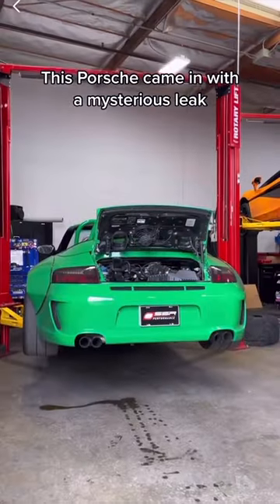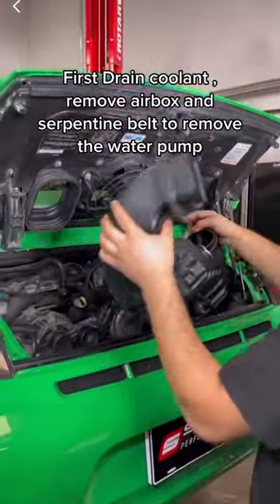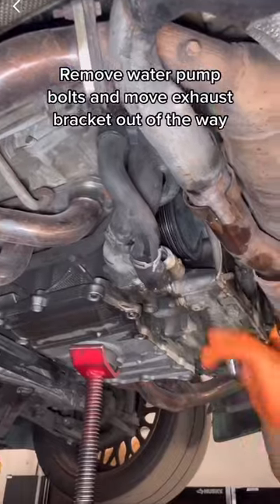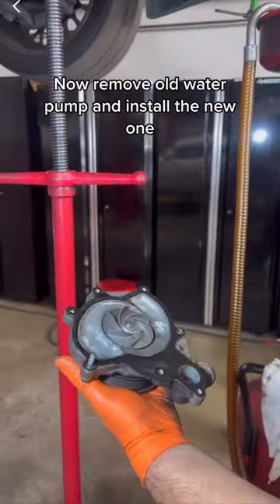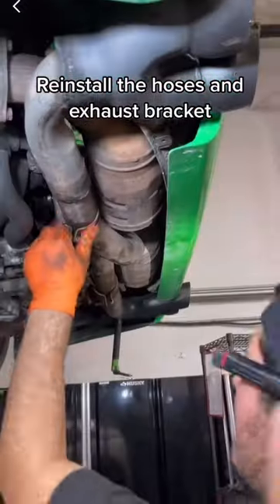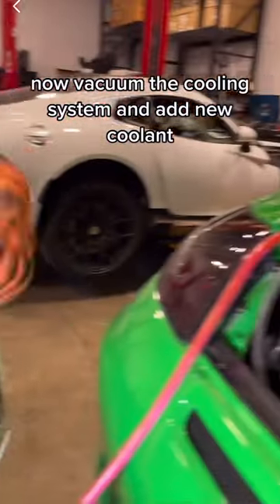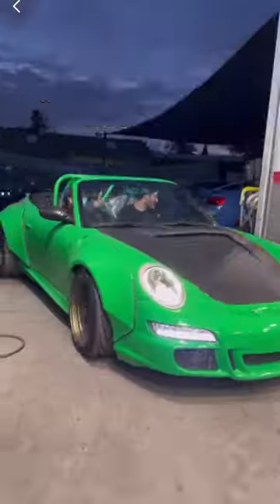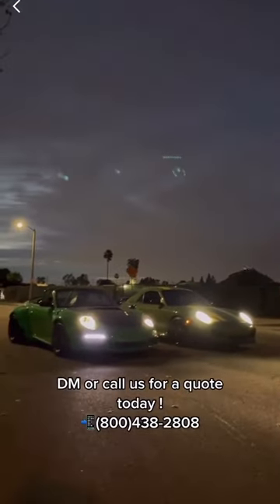This WideBody Porsche came in with a massive leak!!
Instagram: @SSRperformance (follow us to stay updated!)